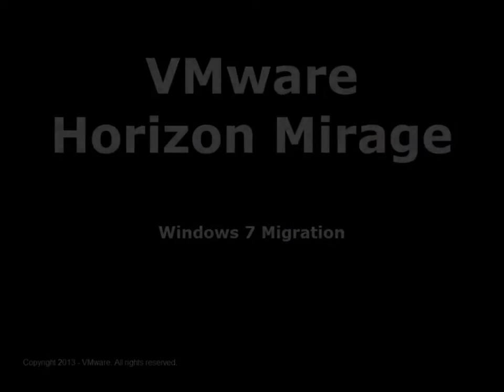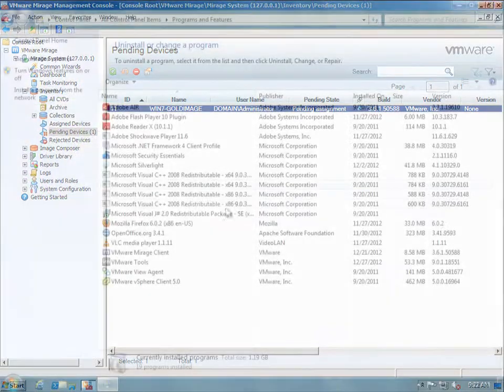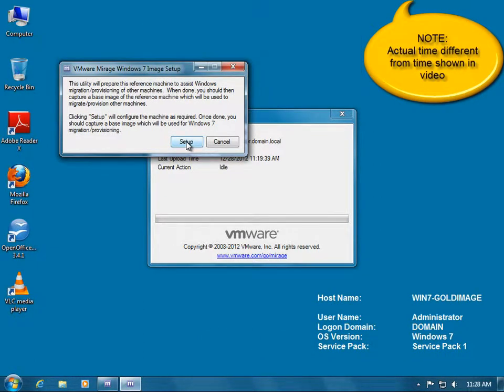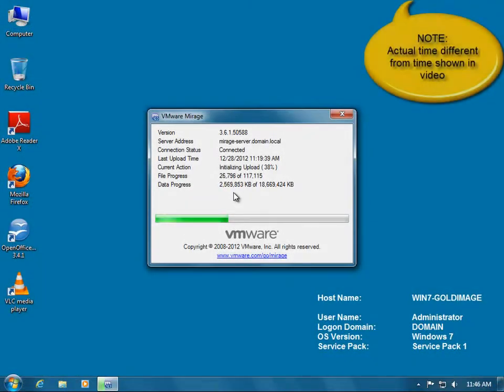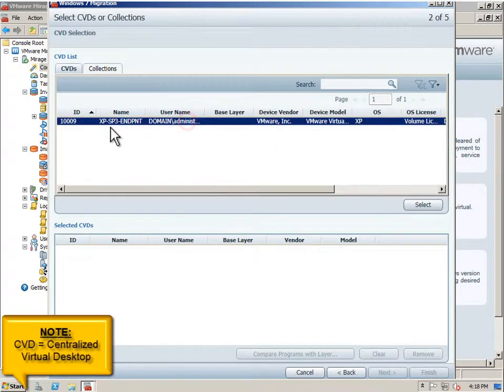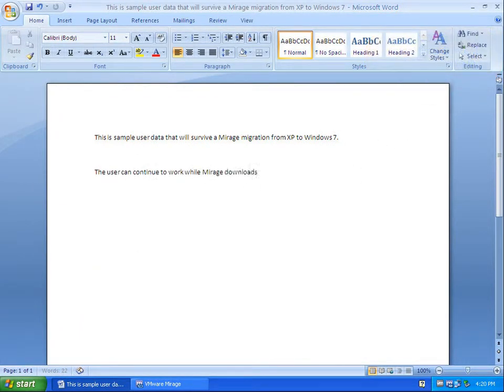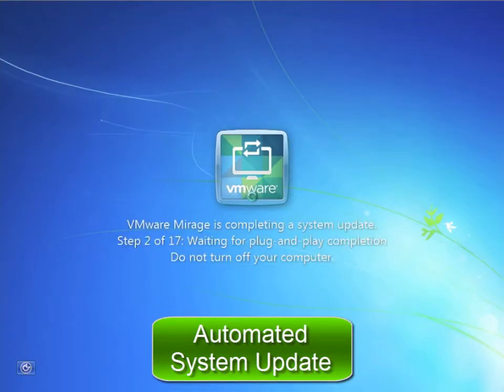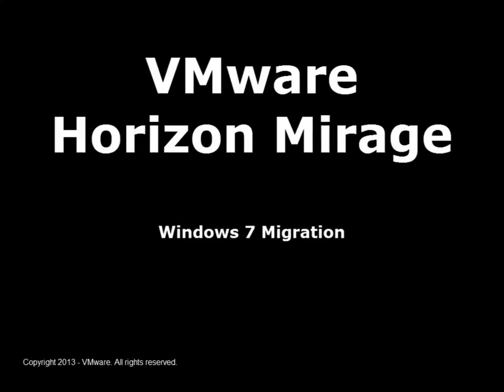VMware Horizon Mirage Win 7 Migration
VMware Horizon Mirage Windows XP to Windows 7 Migration Process by Mark Ewert (editing and voice-over by Dean Flaming)